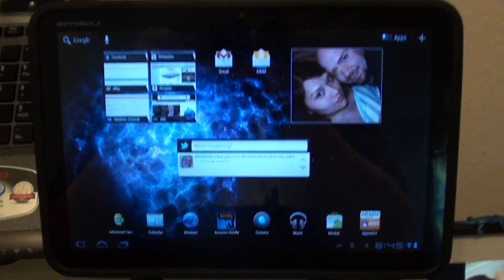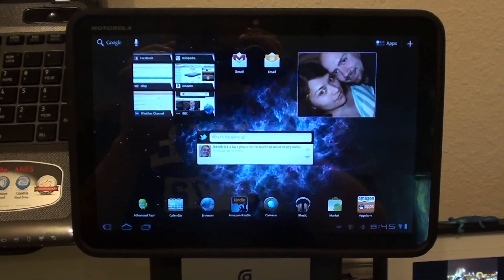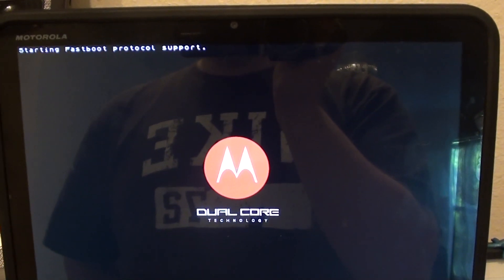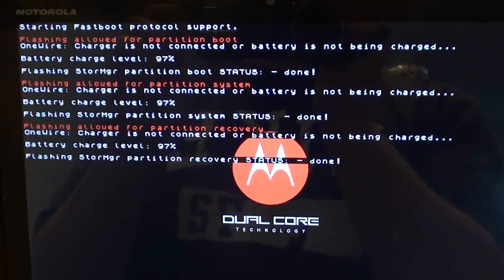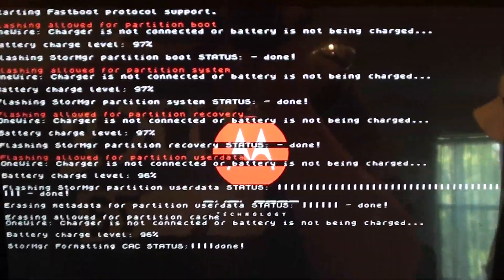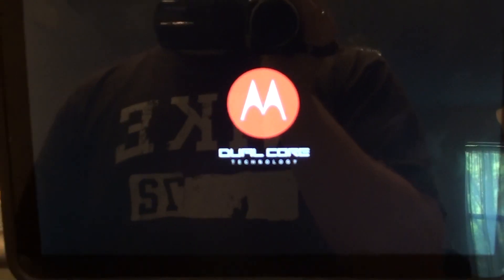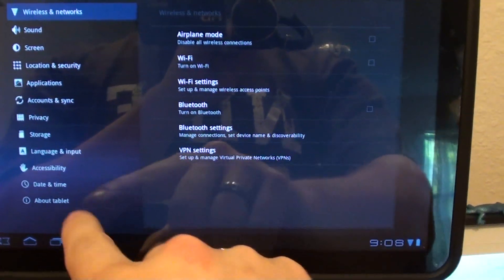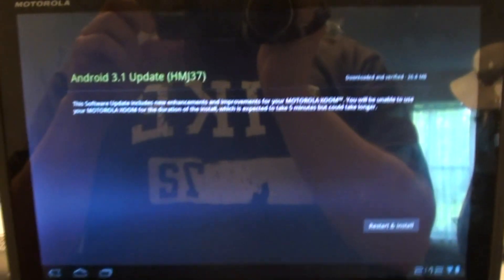Xoom Wifi Unroot and Relock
This video shows you how to Un-root and Re-lock your U.S. Motorola Xoom WiFi.
 ***WARNING***
THIS WILL WIPE ALL DATA FROM THE XOOM!!!
 ***WARNING***

and innisdb on XDA

The Download for the zip file is in that forum thread also!